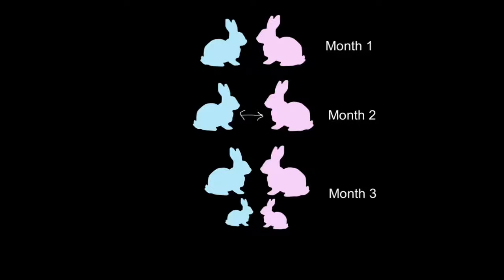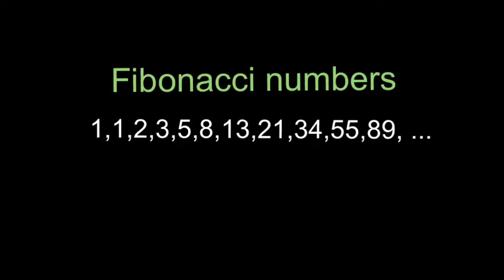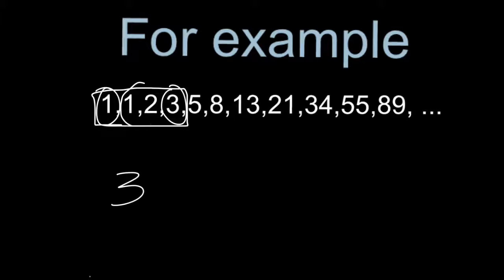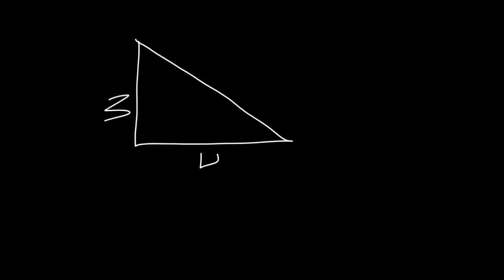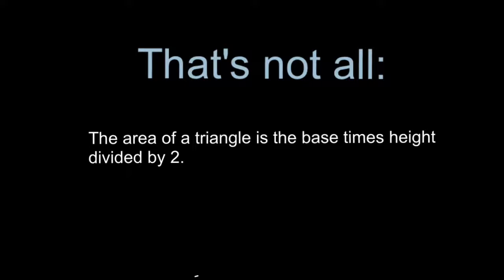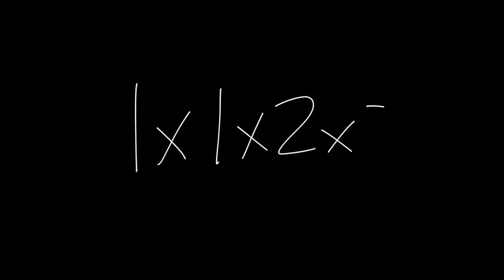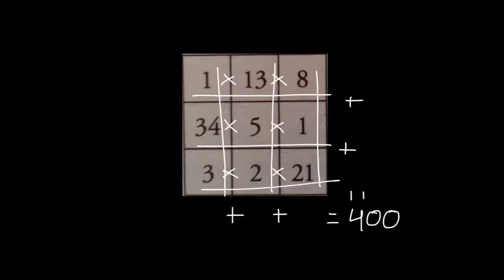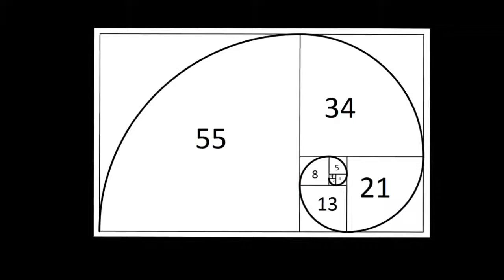Bunnies and Spirals - Noggin Fruit Math!